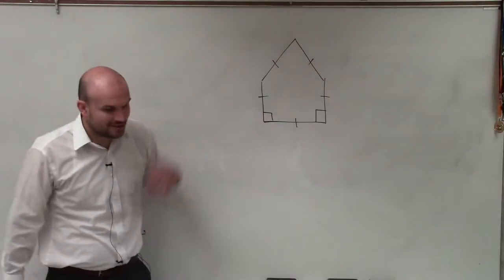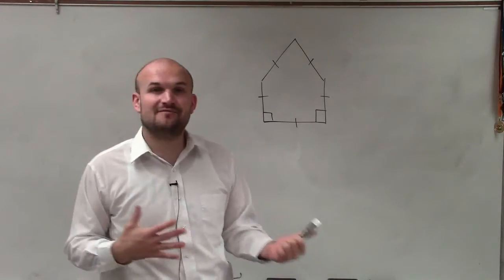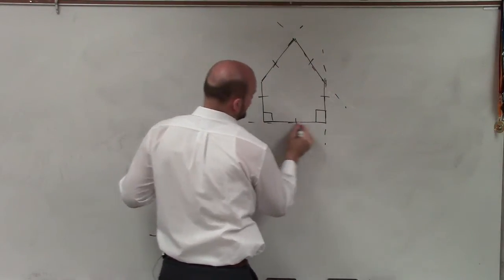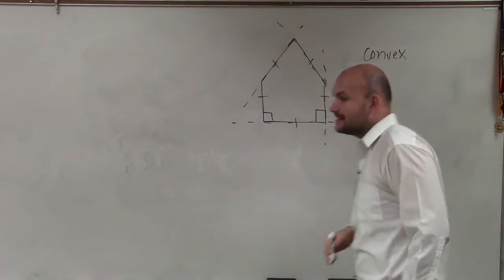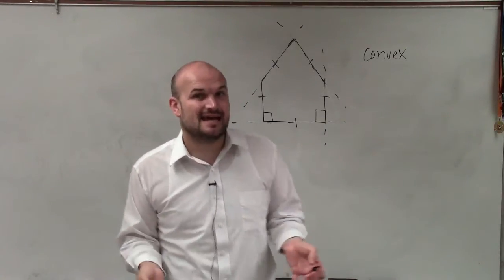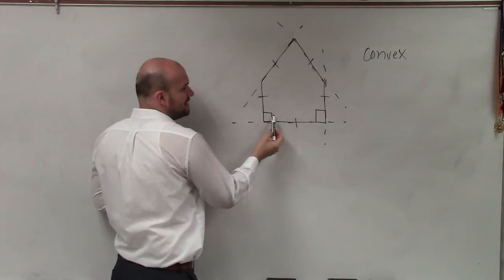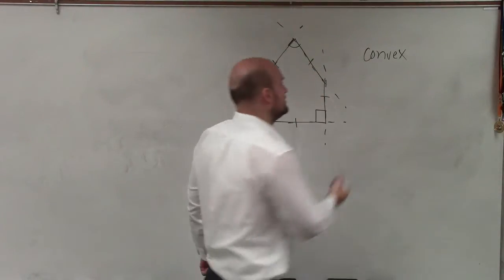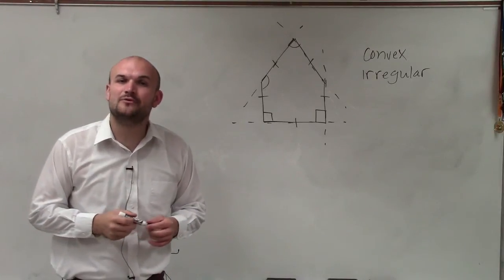Classify a polygon as concave, convex, regular or irregular ex 1